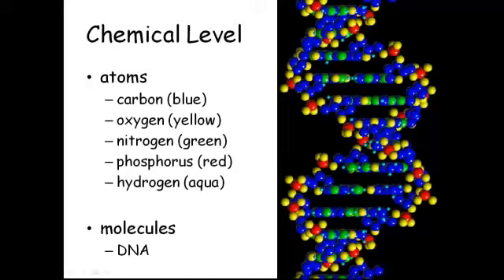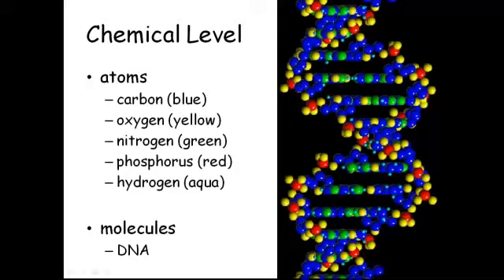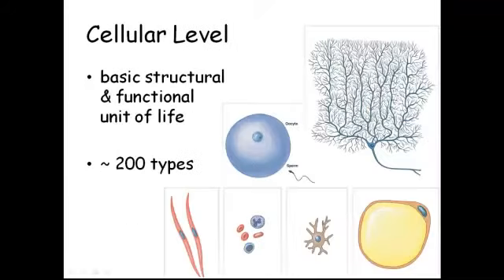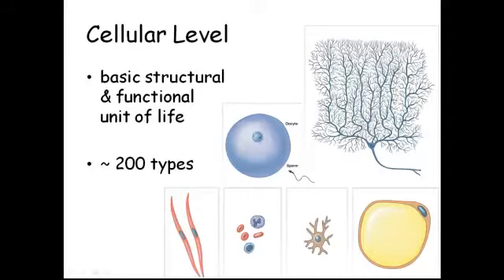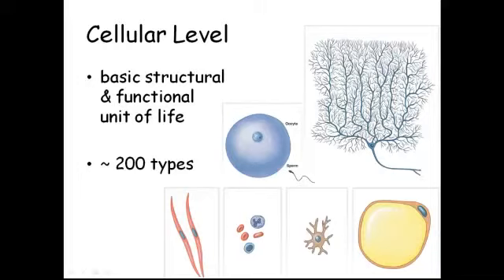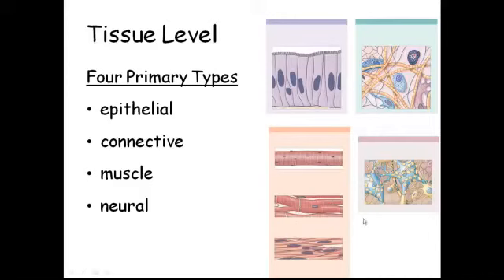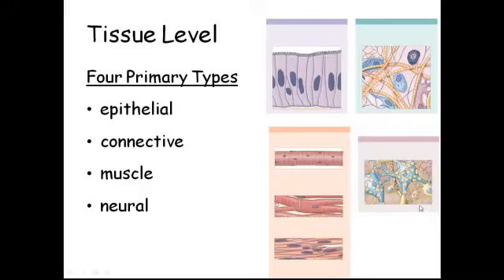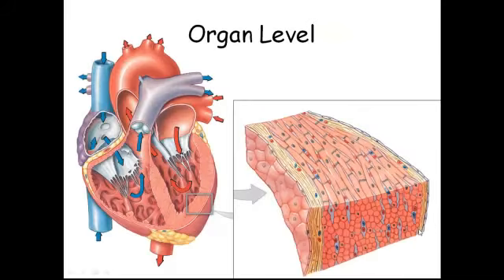BIOL 2010 Levels of Organization - Part 2